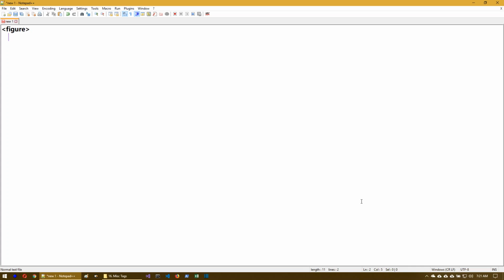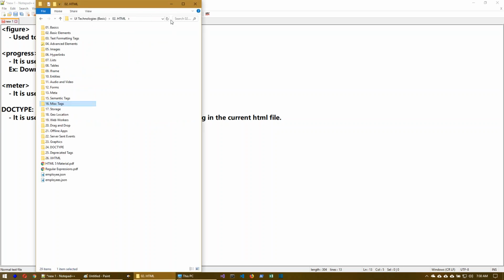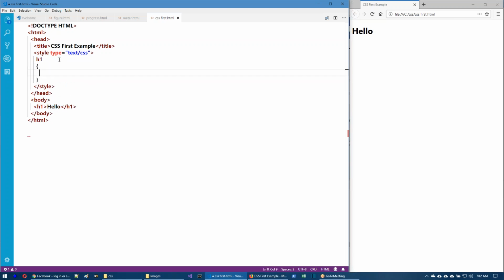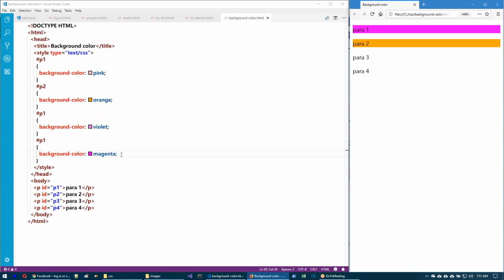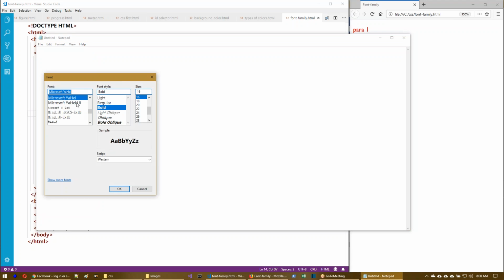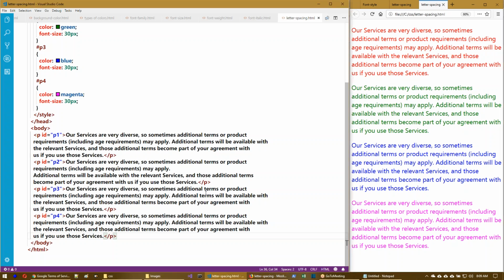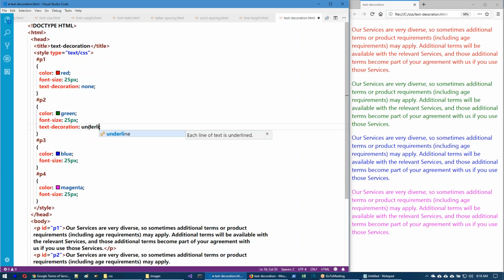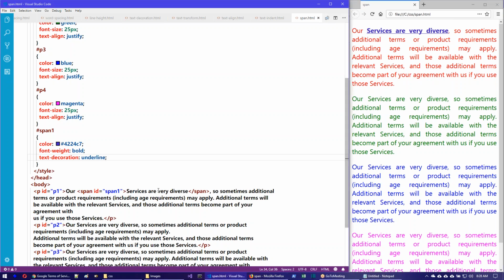UI TechnologiesTutorials | Progressbar & CSS Basics | by Harsha sir